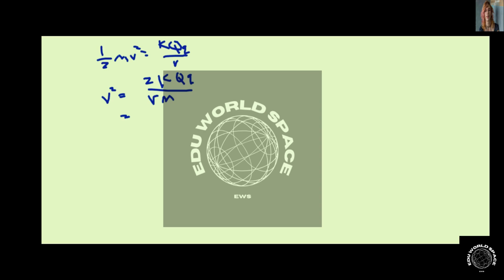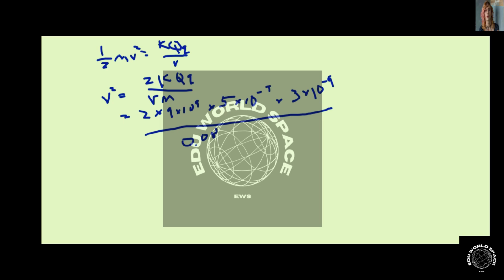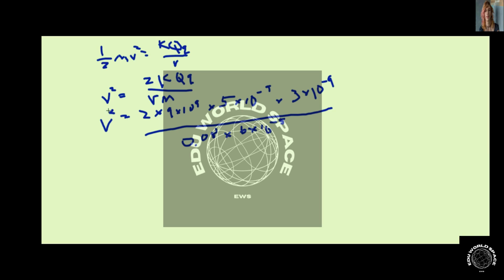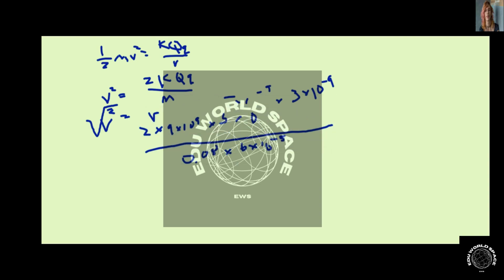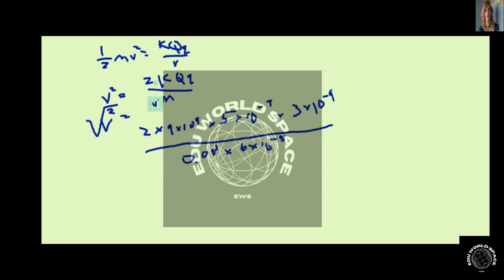Charge is distributed uniformly over the volume of an insulating sphere that has radius small spher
Charge is distributed uniformly over the volume of an insulating sphere that has radius small sphere with charge and mass is projected toward the center of the large sphere from an initial large distance. The large sphere is held at a fixed position and the small sphere can be treated as a point charge. What minimum speed must the small sphere have in order to come within 8.00 of the surface of the large sphere?